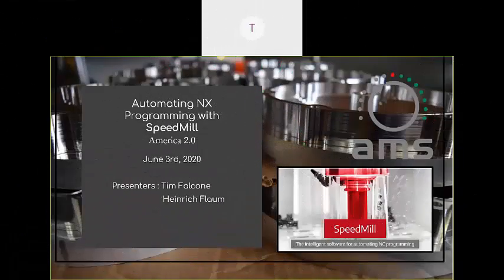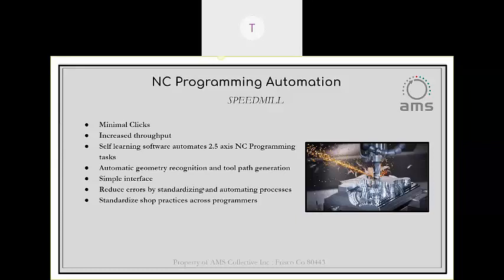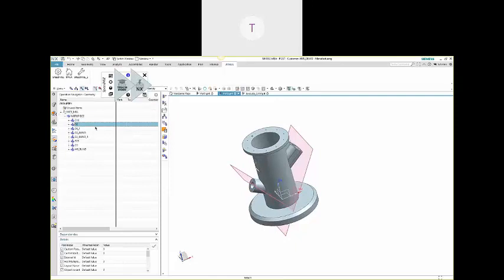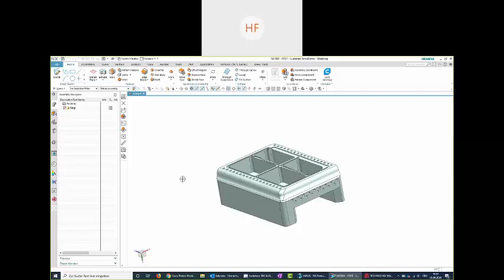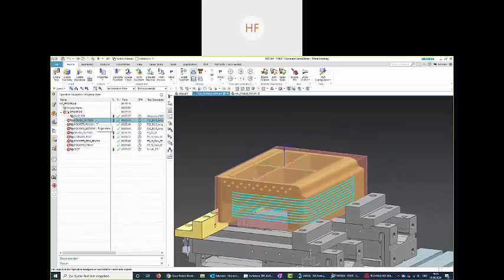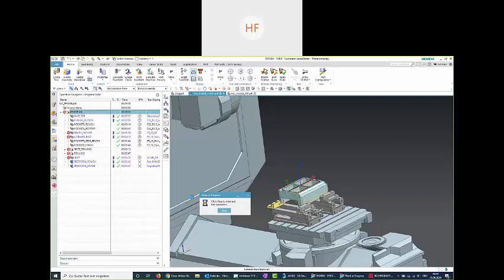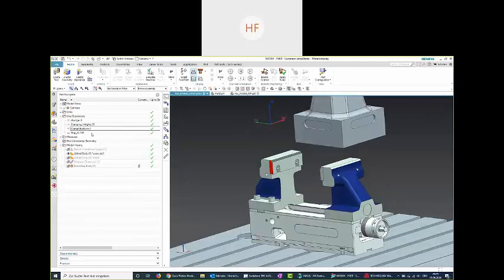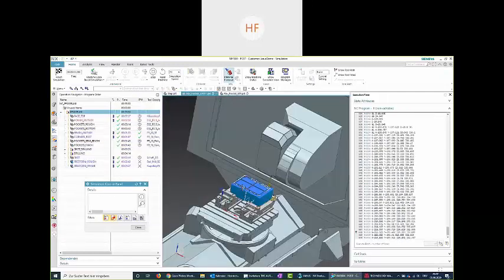AMS COLLECTIVE Presents: NC Programming Automation with Janus SPEEDMILL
AMS and Janus Engineering discuss how to reduce programming time by up to 80% with JANUS Speedmill